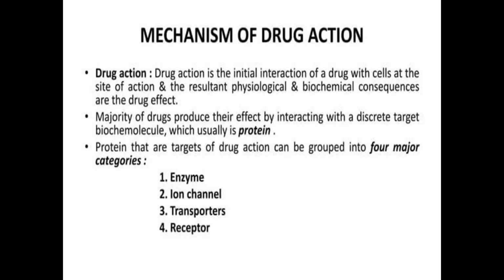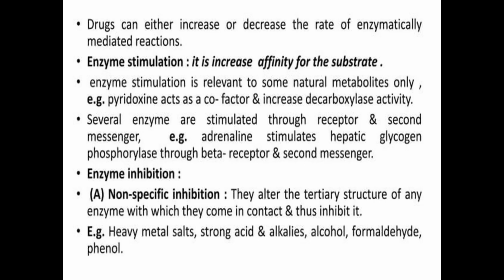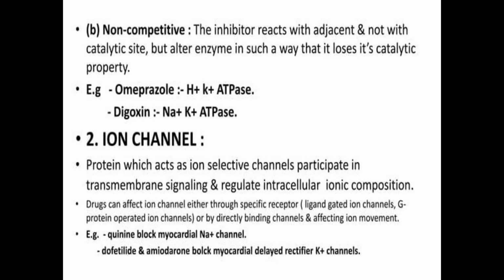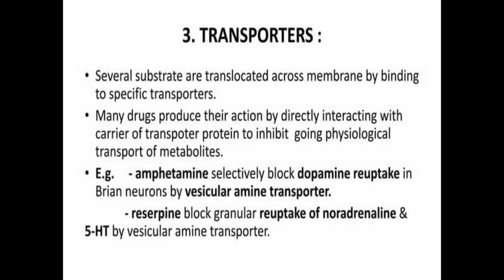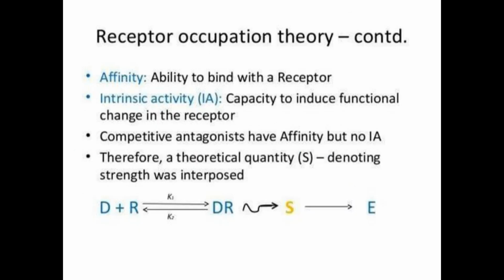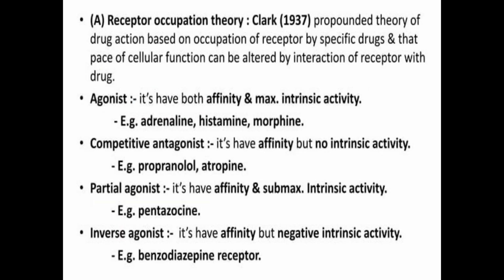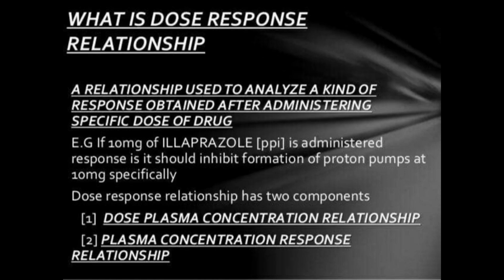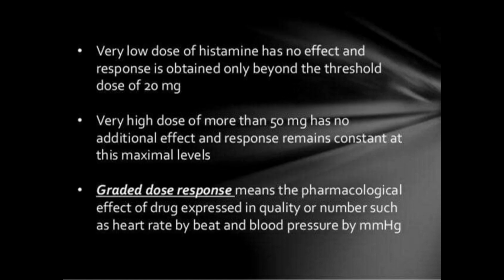How Drugs Actually Work (Pharmacodynamics Explained)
In this video, we delve into the fascinating world of pharmacodynamics, exploring how drugs actually work within the human body. Pharmacology is a complex field that involves understanding the interactions between drugs and biological systems, and pharmacy professionals play a crucial role in developing and administering medicines that improve our health. By examining the principles of pharmacodynamics, we can gain a deeper appreciation for the mechanisms by which drugs exert their effects, from the binding of molecules to the modulation of physiological responses. Whether you're a student of medicine or simply curious about the science behind the drugs we take, this video aims to provide a comprehensive explanation of pharmacodynamics and its importance in the field of pharmacy and medicine. With a focus on clarity and precision, we'll break down the concepts and processes that underlie the action of drugs, helping you to better understand the intricate relationships between pharmacology, pharmacy, and the human body.